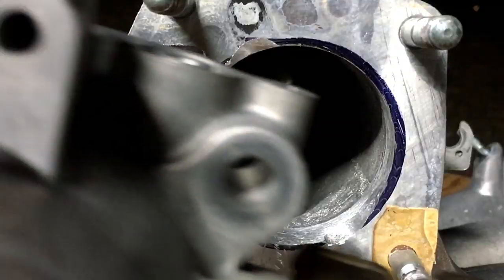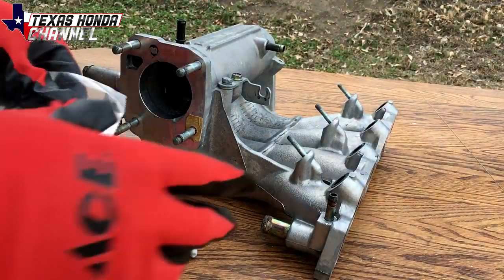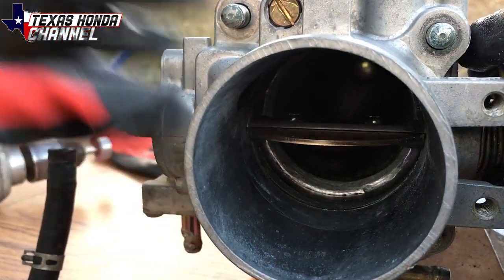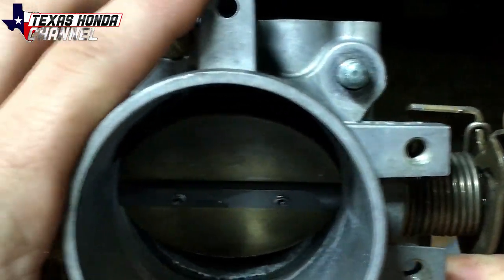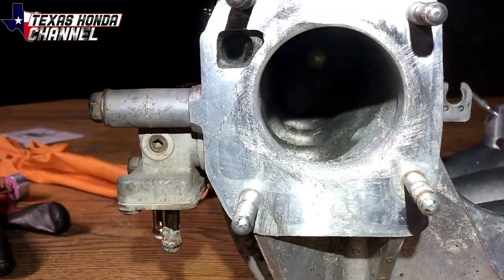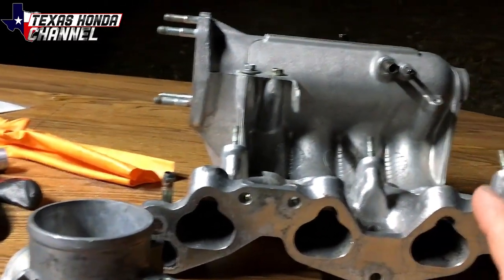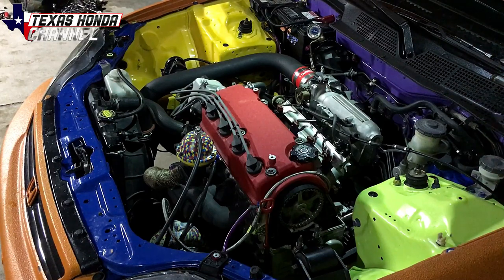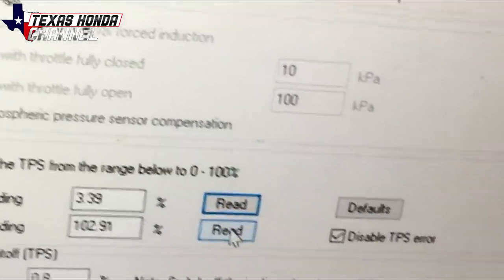18 psi+ How to port match Type R throttle to a d16z6 intake manifold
Learn how to port match a throttle to a intake manifold! D16z6 with a B18 type r throttle body!So We turn the boost to 18 psi and it's so much fun!! Check it out!!!